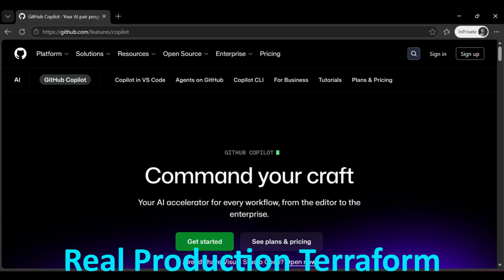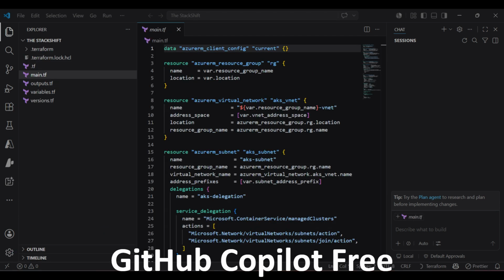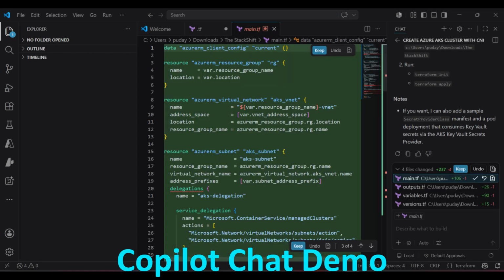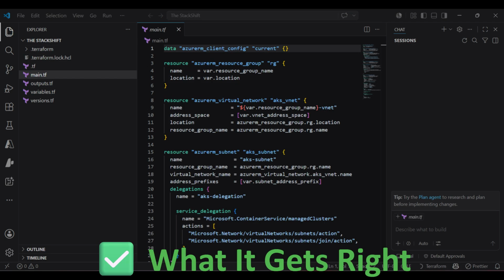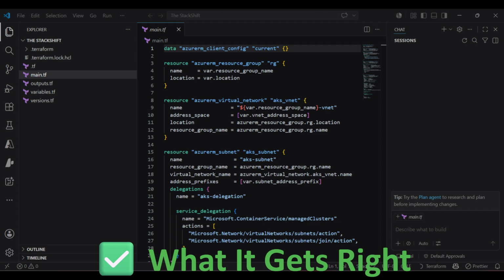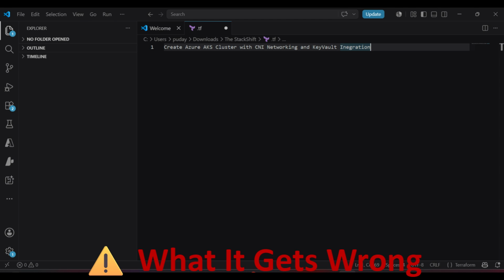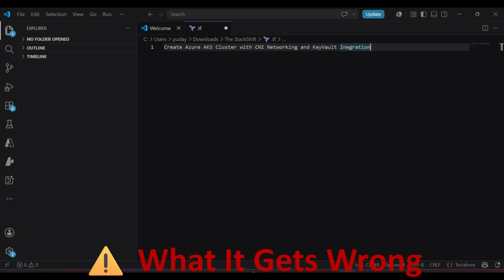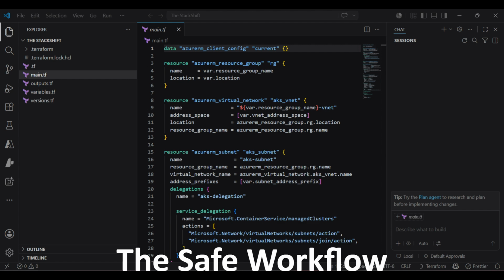GitHub Copilot Wrote My Terraform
I used GitHub Copilot for every Terraform module I wrote
this week. Here is the honest result — what it gets right,
what it gets dangerously wrong, and the exact workflow I
use in production Azure environments.

⚠️ Important: Never apply AI generated Terraform code to
production without reviewing every line and testing in
dev/staging first.

⏱️ Chapters:
0:00 Intro
0:45 Setup — Free Tier
1:45 Live Demo — Copilot Chat
3:30 What Copilot Gets Right
5:30 What Copilot Gets Wrong
7:30 The Safe Production Workflow
9:00 Wrap Up